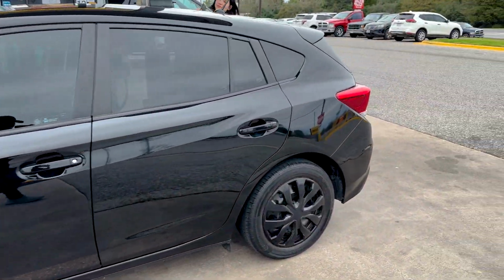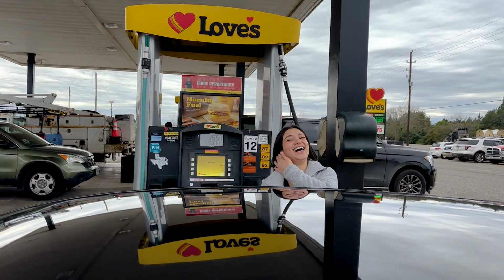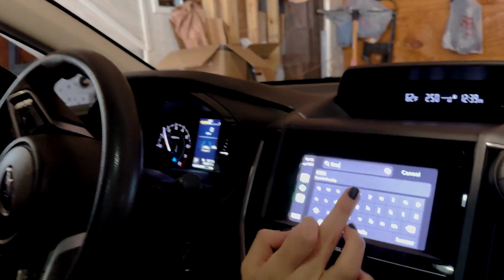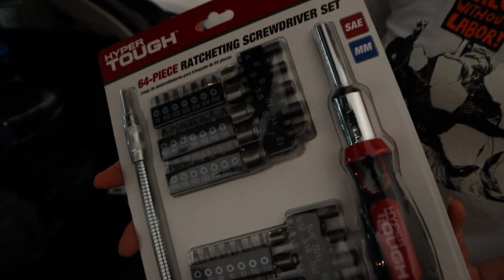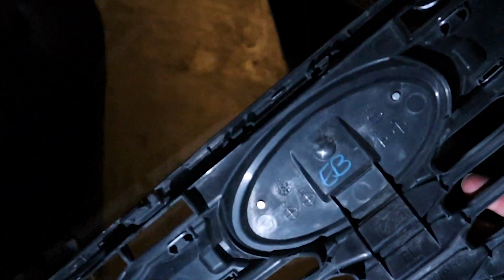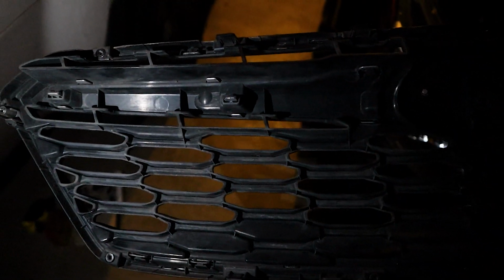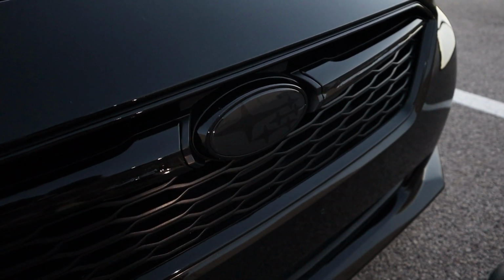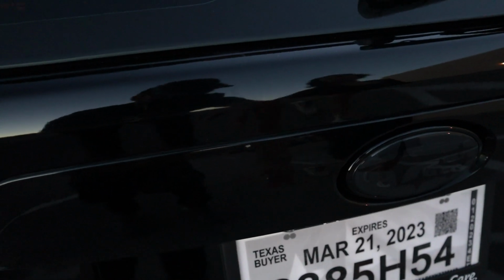My Girlfriend Gets Her FIRST SUBARU!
This has been a long time coming for Yvette and she'd had her heart set on a Subaru ever since I've known her. We took the trip to Houston to pick up this Impreza Hatchback and there's so much potential for this car we couldn't wait before we dug into it!